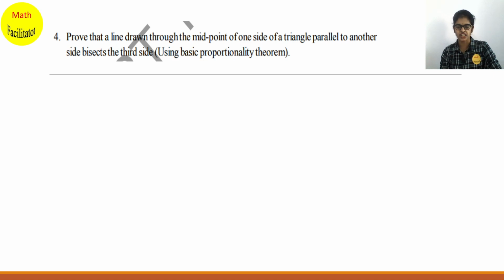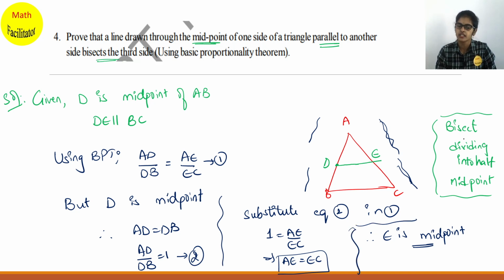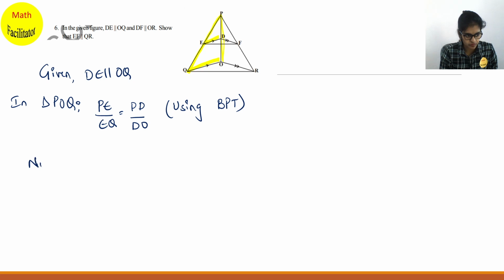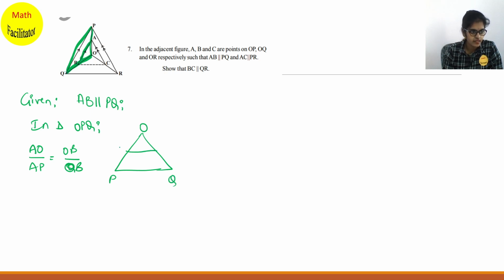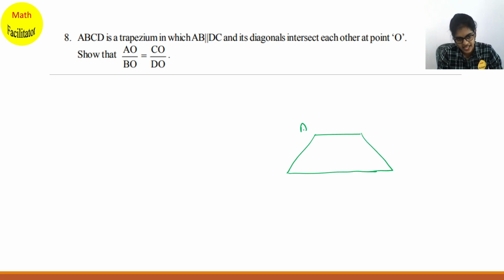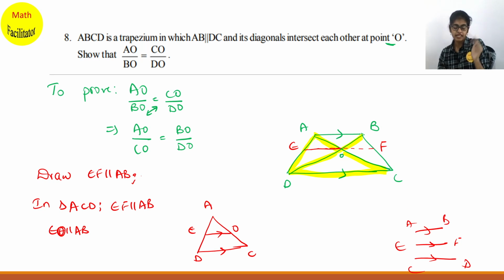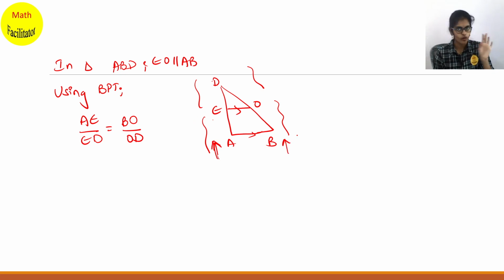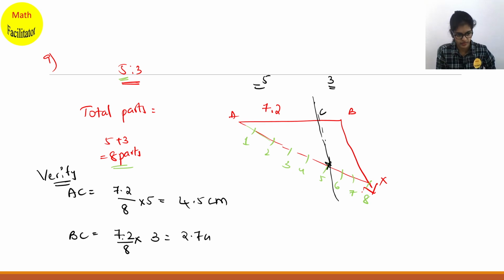Class 10 | Chapter 8 | Similar Triangles | Ex 8.1 Part 2| Telangana | AP